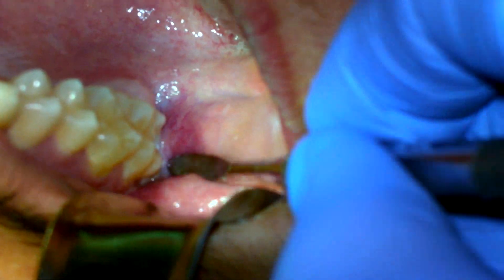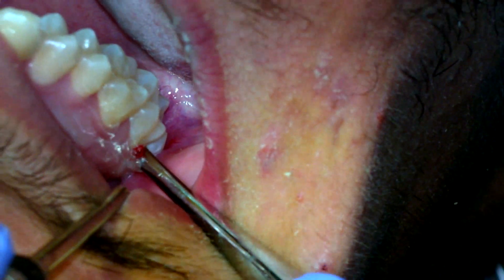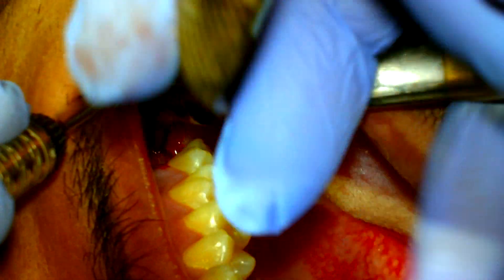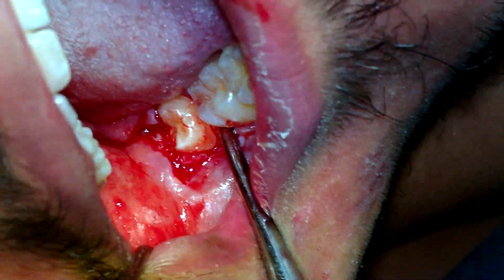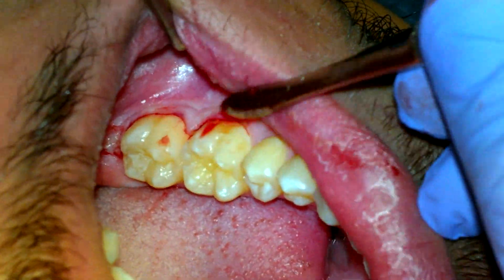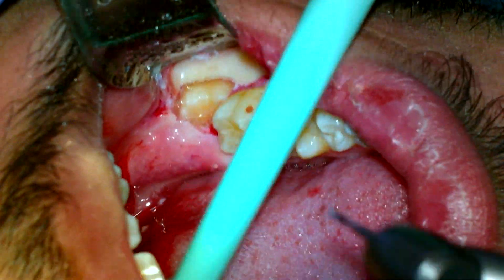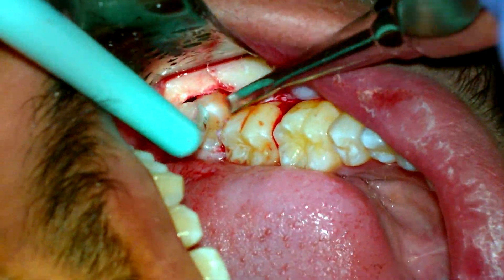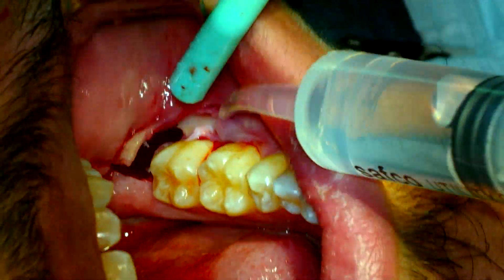Extraction of wisdom teeth 1,16,17,32 by Dr.Kambiz Sadraei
Dr.Kambiz Sadraei explains how to remove wisdom teeth.